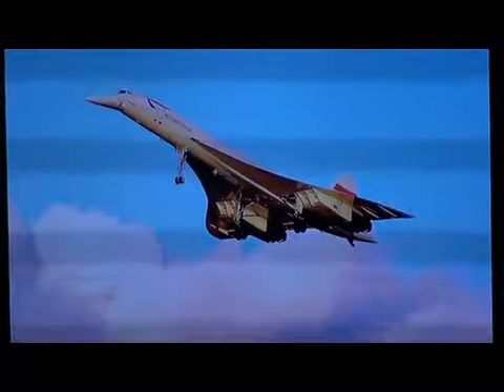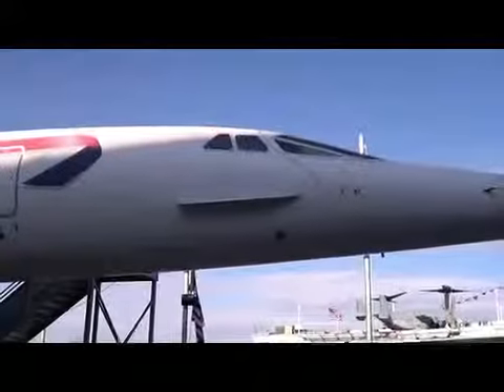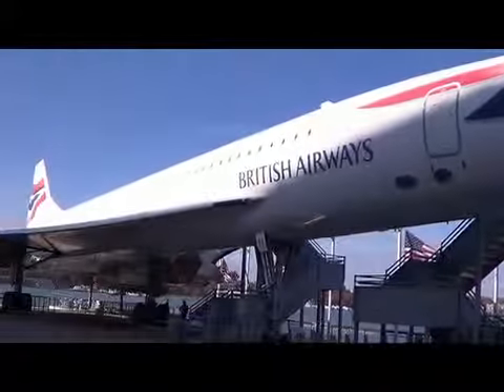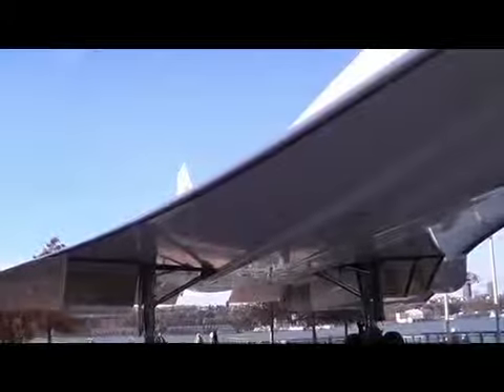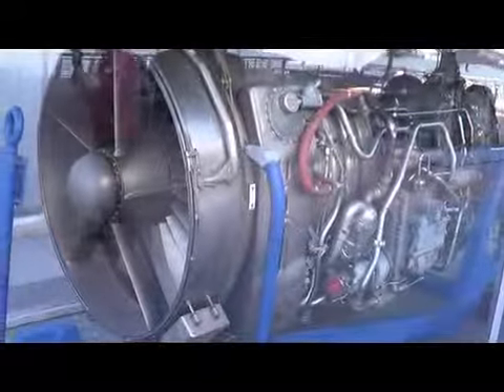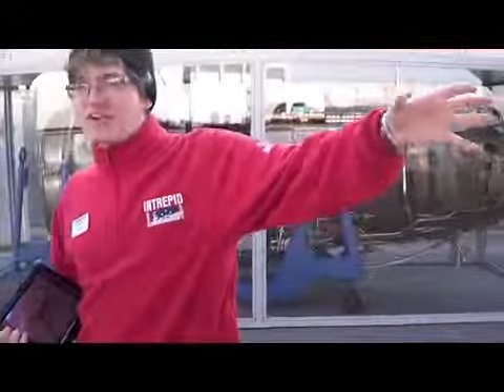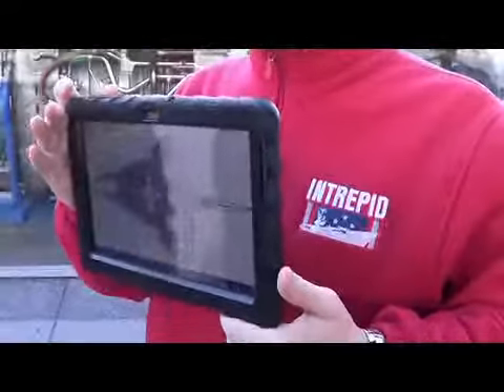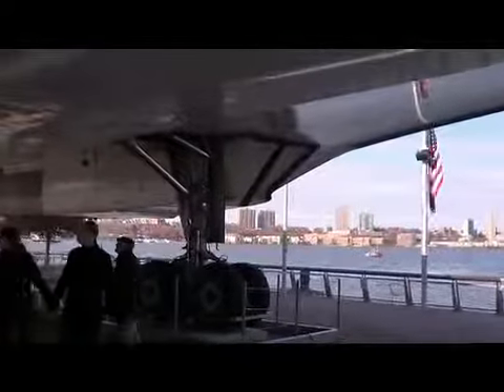Concorde Preview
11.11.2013